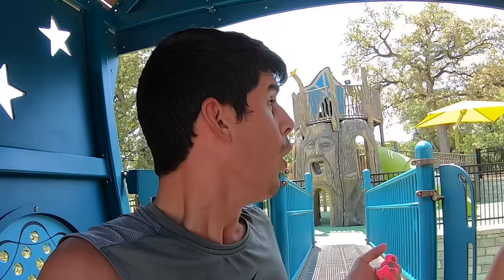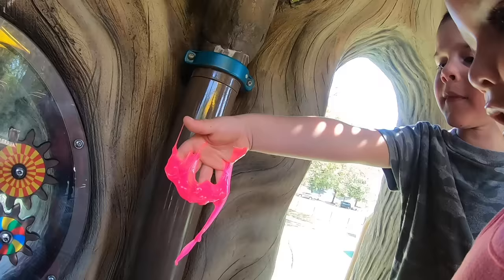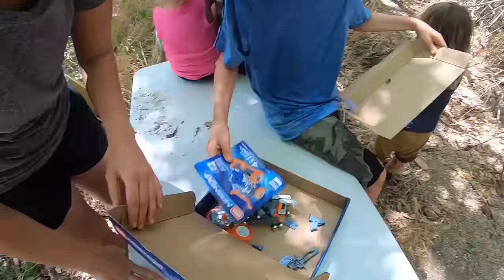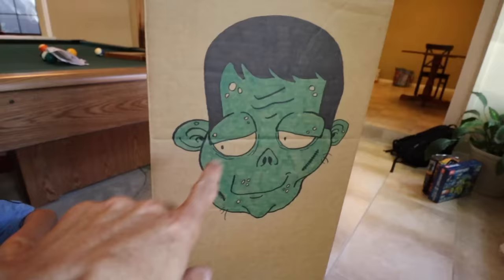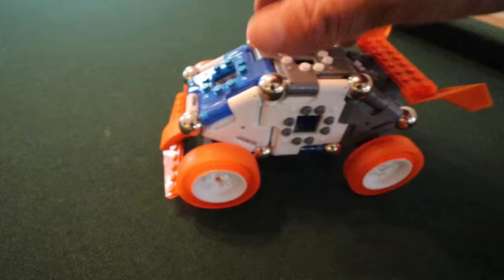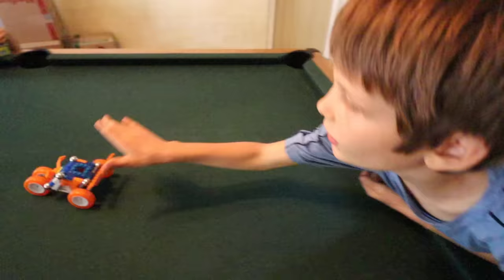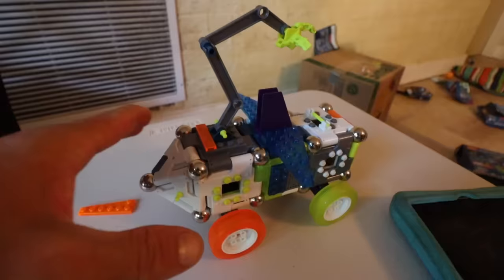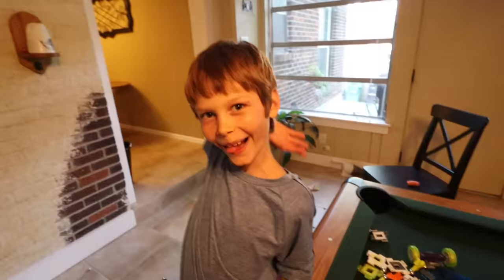ZOMBiE SLIME MYSTERY with MAGNEXT!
This is an ad for Mattel. Parents, the Magnext line is available online and in-stores at Target

On this episode of The Axel and Daddy Show, Axel has been captured by zombies! (or has he). Axel and his Daddy were about to put together their Magnext racers when Axel suddenly disappears.  His sister and cousins find mystery slime on the ground where Axel once was. Can River, Brooks and Zoe solve the zombie slime mystery and rescue Axel and the Magnext sets?